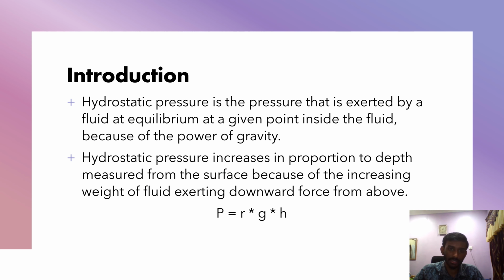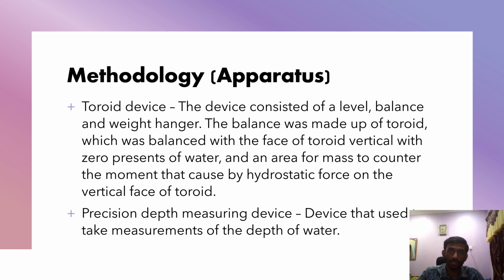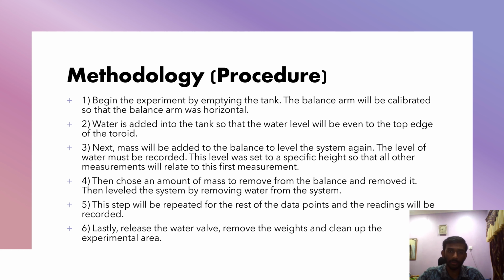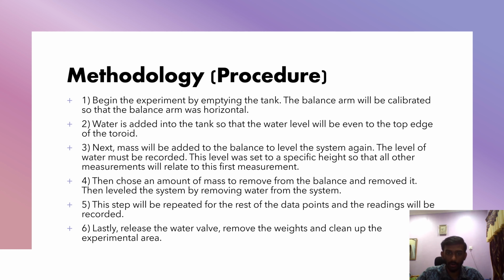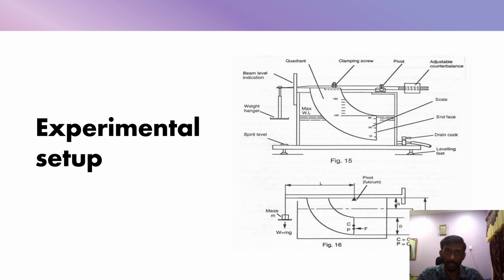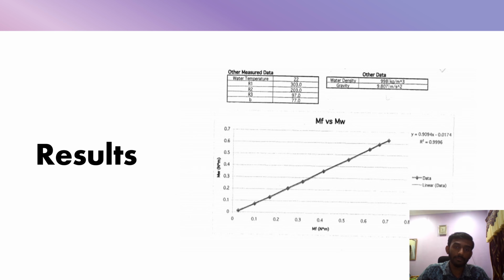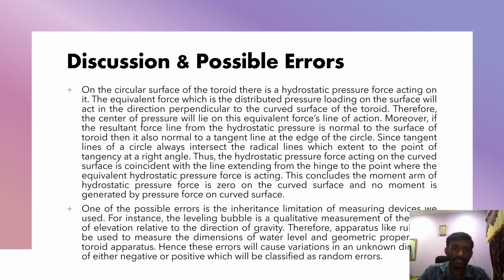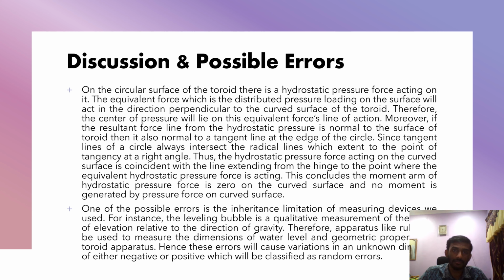Fluid Mechanics Lab 1_Felix D' Marvin_19001401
Lab 1 Fluid Static (Hydrostatic Pressure)